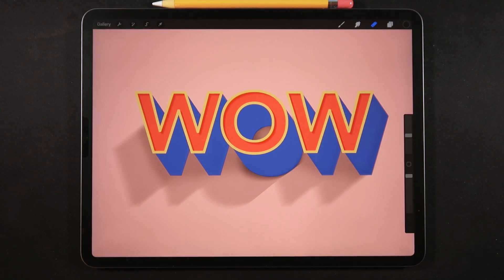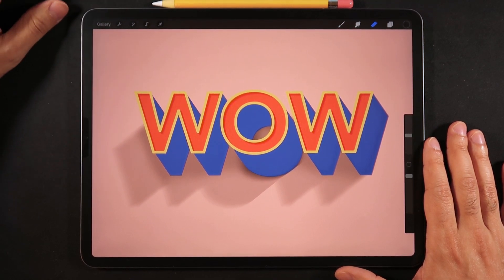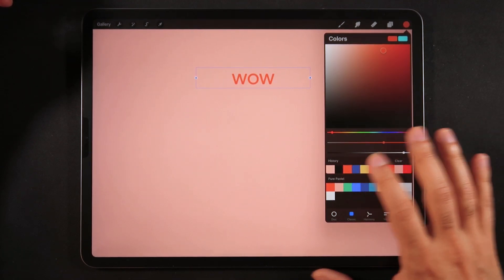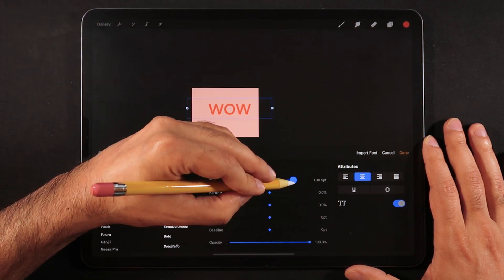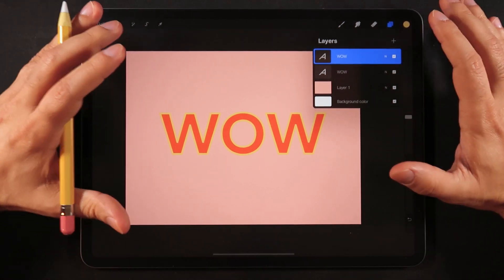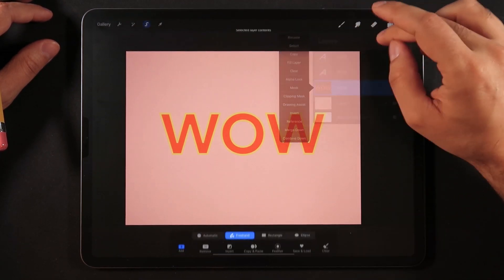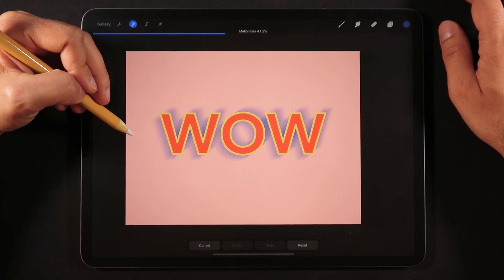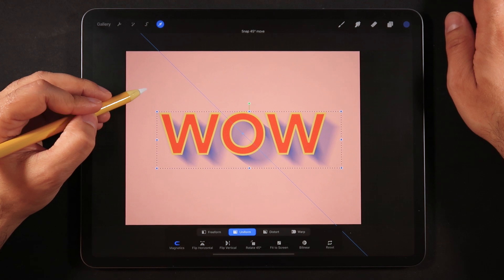PROCREATE 5: Create Stunning 3D Type Illustrations (Procreate Tips)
Procreate 5 Tips - How to make stunning 3d type illustrations in Procreate 5!